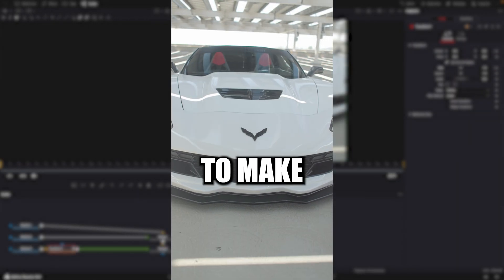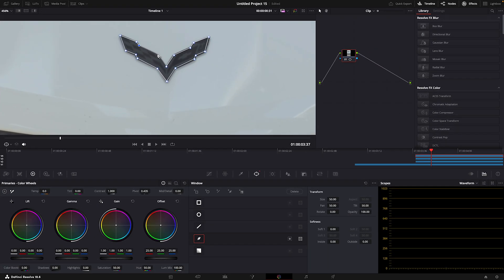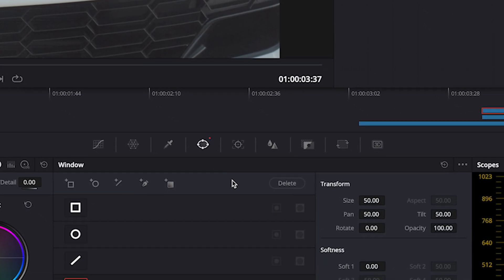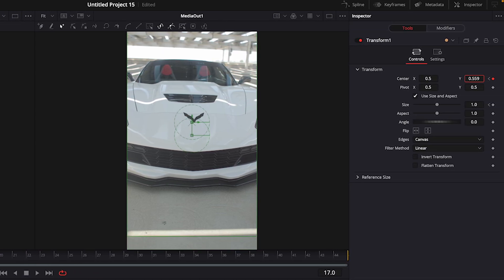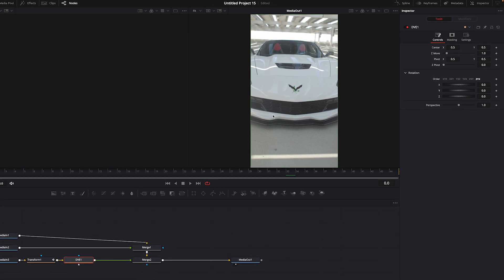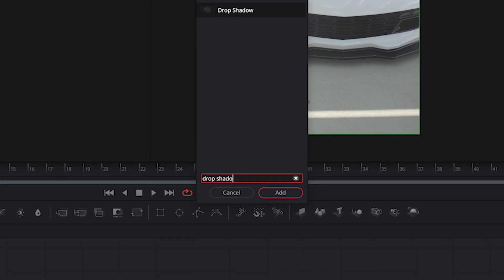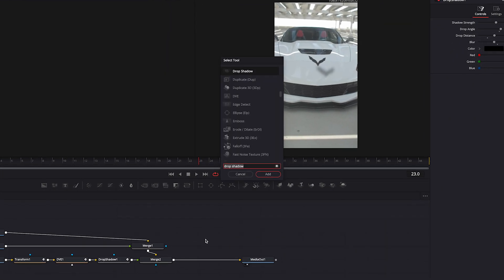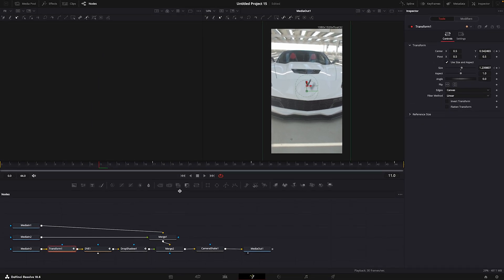Smooth Badge FLIP Effect - DaVinci Resolve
In this tutorial I will be going over how to make this smooth badge flip effect in daVinci Resolve!

Footage: @sutraedits